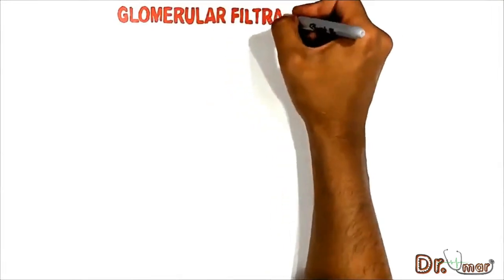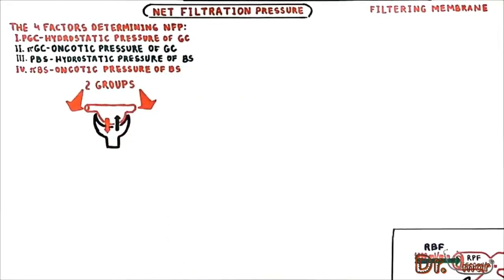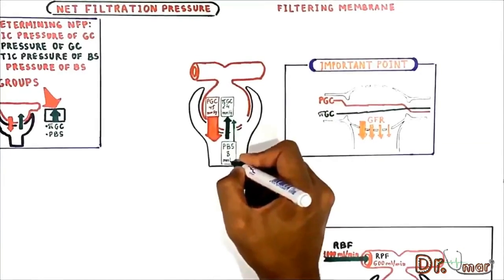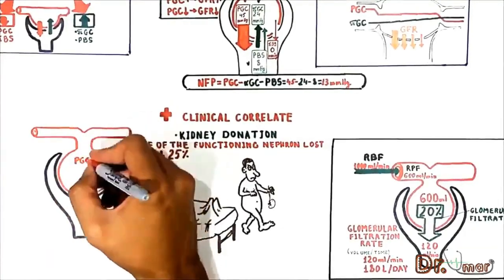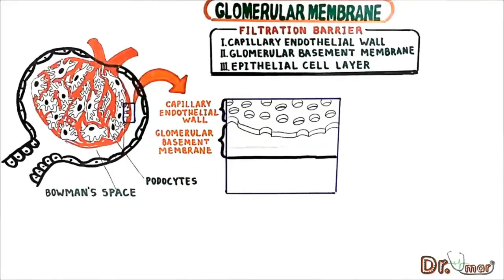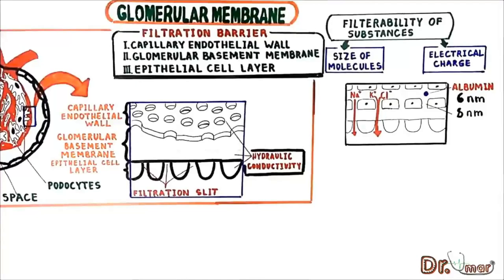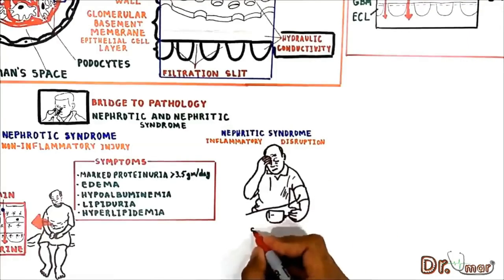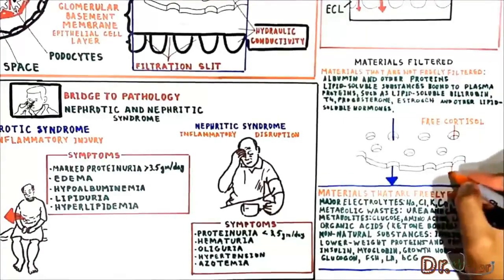Glomerular Filtration Rate (Net Filtration Pressure vs. Filtering Membrane)